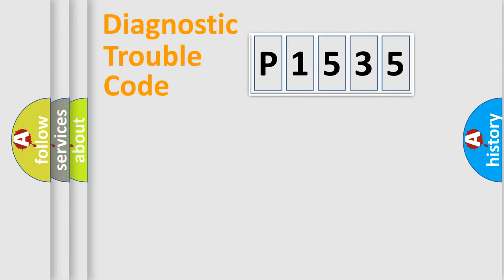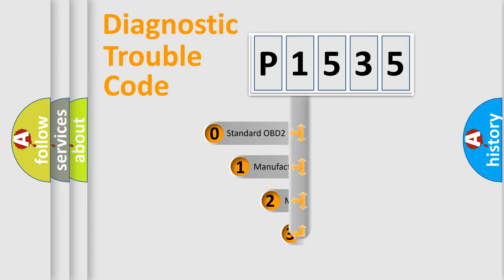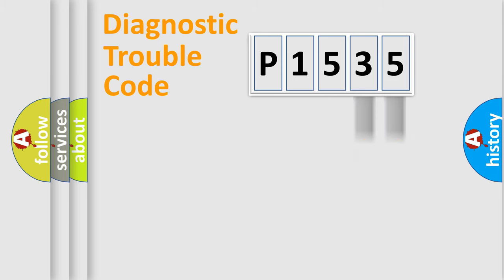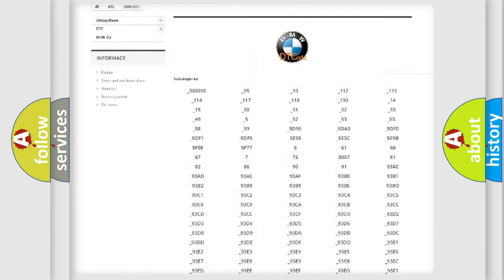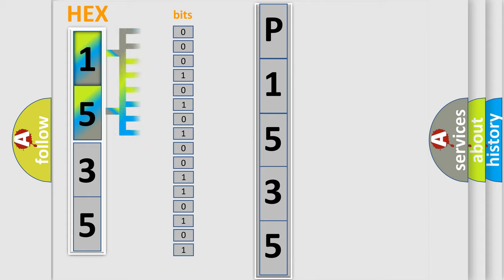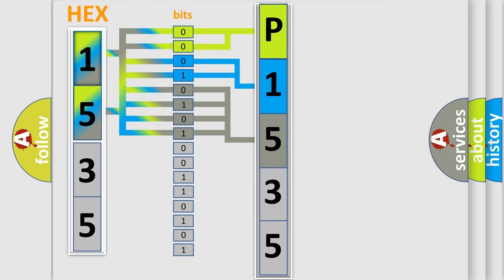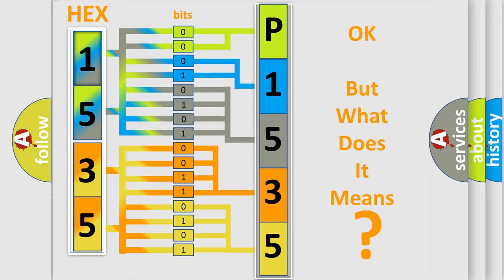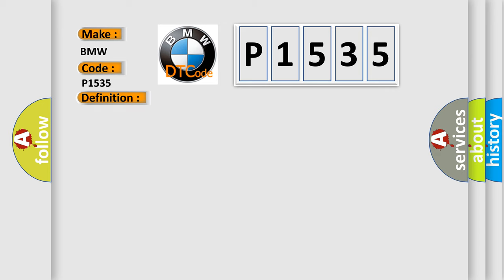DTC BMW P1535 Short Explanation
Contents:
0:21 Basic DTC analysis according to OBD2 protocol standard.
1:48 Insight into programming
2:58 A diagnostically understandable description of the Diagnostic Trouble Code
3:05 Basic error definition

Make:
BMW
Code:
P1535
Definition:
Differentiated Intake Manifold Coil Temperature Limit Value Exceeded
Description:
This fault stems from the 4.8L-N62 equipped with an infinitely adjustable control of induction system. The temperature of the coil has exceeded the predetermined limits.
Cause:
Faulty controller
Faulty coil